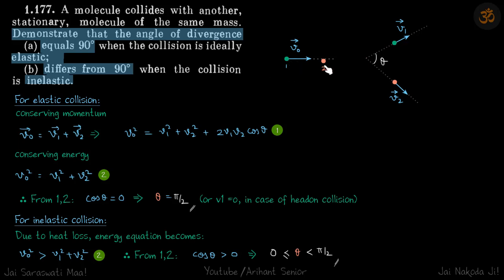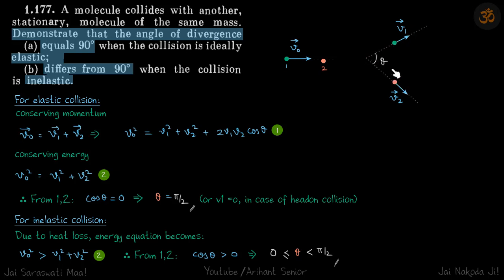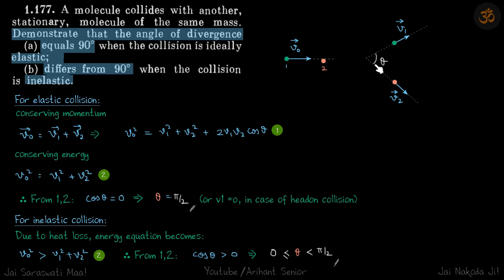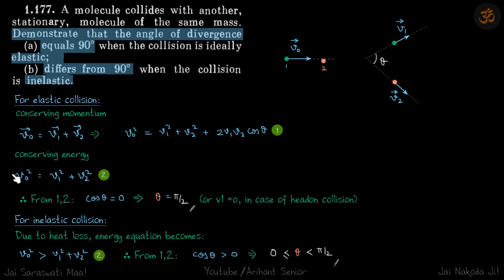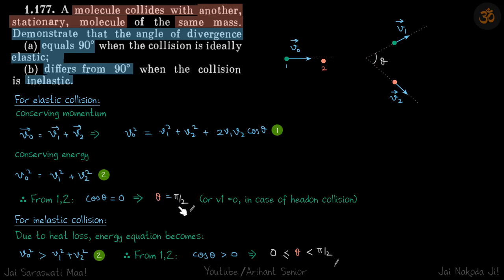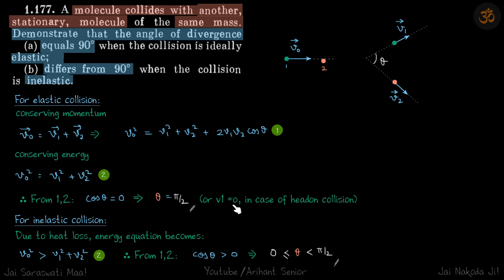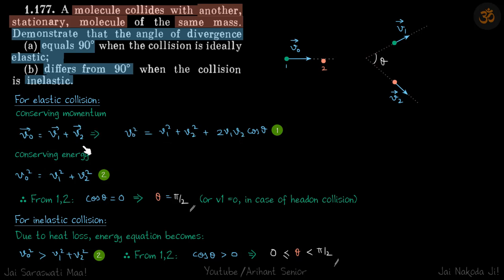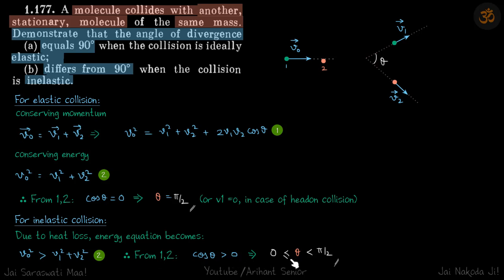1.177 | Irodov Solutions | Mechanics